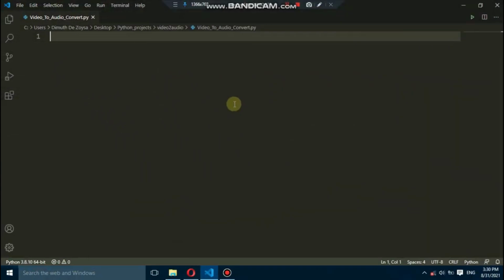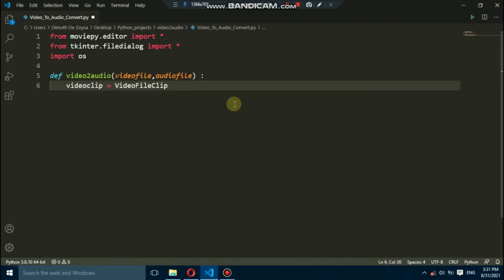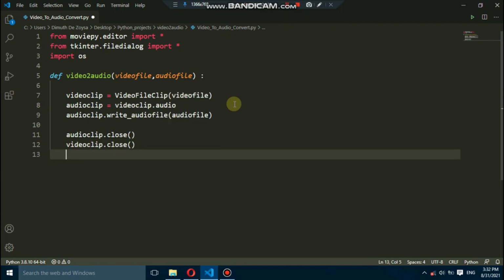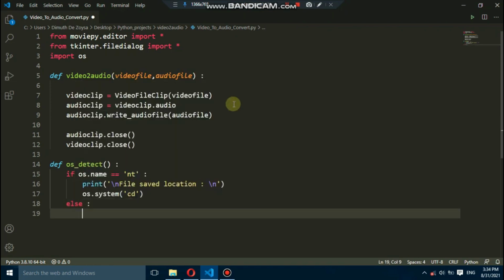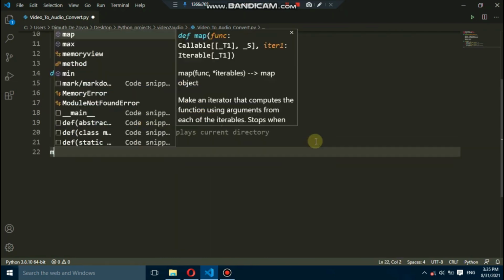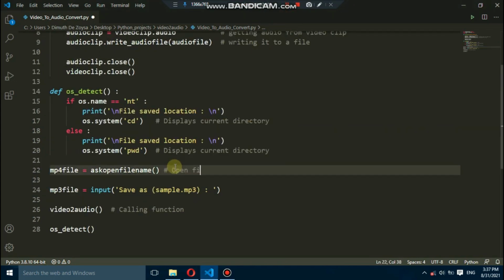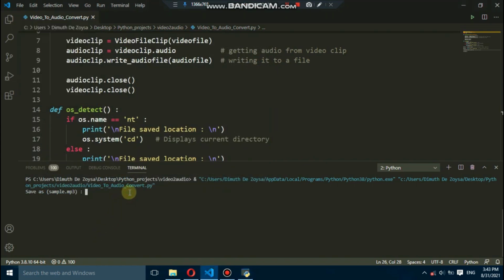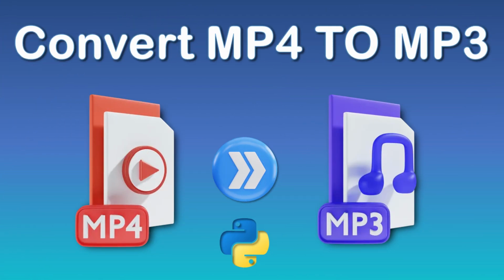Convert MP4 to MP3 Using Python | Video to Audio Conversion Tutorial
*This is the best video to learn about converting video to audio with Python.*
Step-by-step instructions make it easy to follow along!
In this tutorial, learn how to easily *convert* *MP4 video* files into *MP3 audio* files using Python. This project is perfect for beginners who want to explore Python’s capabilities in multimedia processing with the powerful *MoviePy* library. Follow along as we walk through the code step-by-step, showing you how to extract audio from videos and save it as an MP3 file.

🔹 Topics Covered:

      ● *How to install and use the MoviePy library in Python*

      ● *Step-by-step code to convert video files (MP4) to audio files (MP3)*

      ● *Beginner-friendly Python project with real-life applications*

This *Python MP4 to MP3 converter project* is ideal for learning Python basics, file handling, and working with libraries. Whether you need to save audio for podcasts, music, or other projects, this tutorial will get you started quickly and easily.